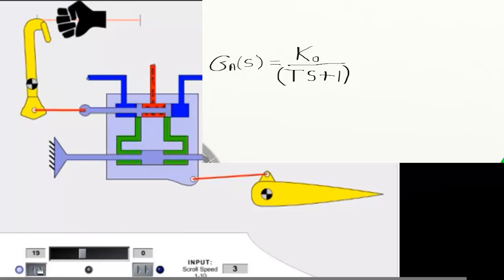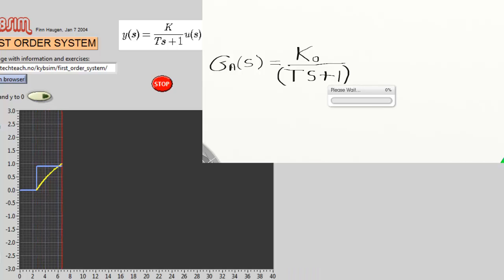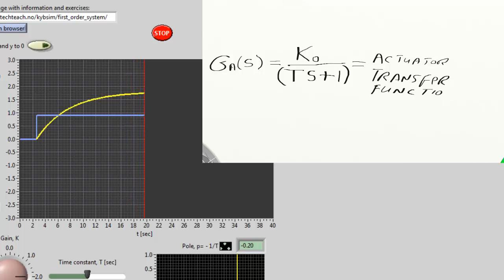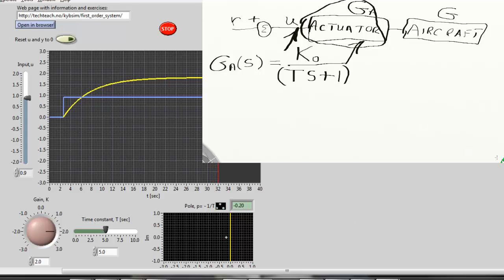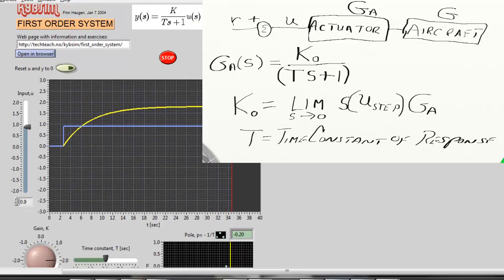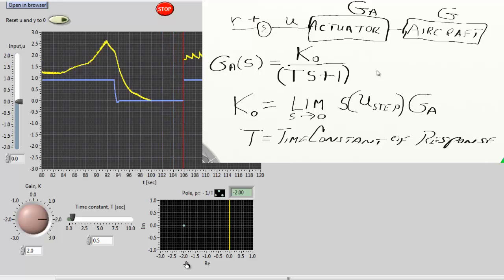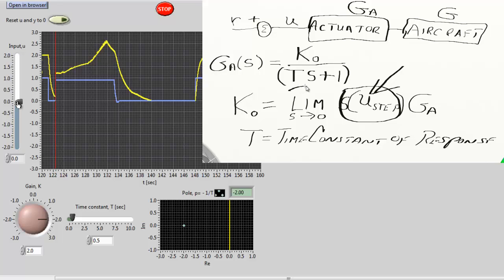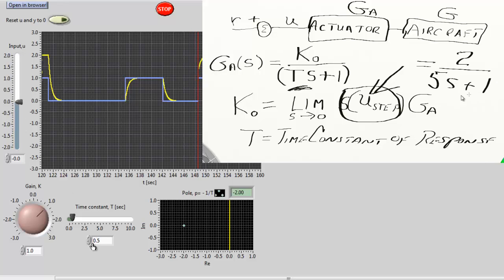LAB1 Actuator Intro